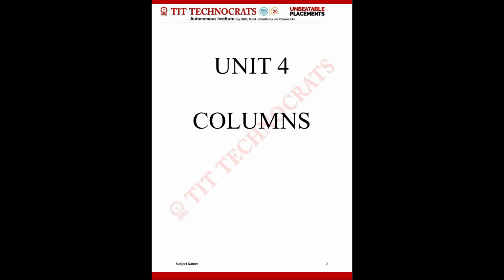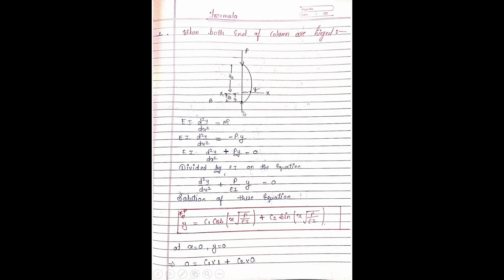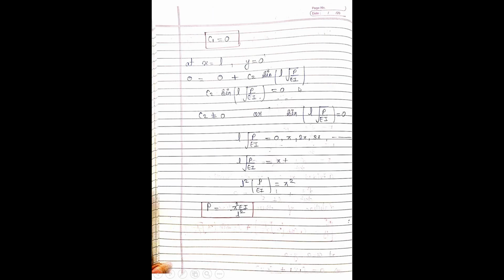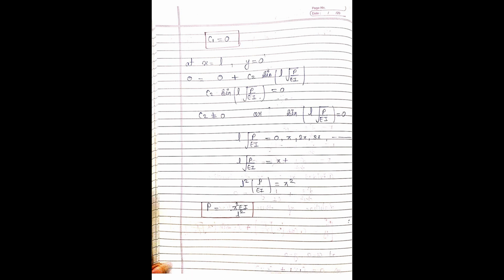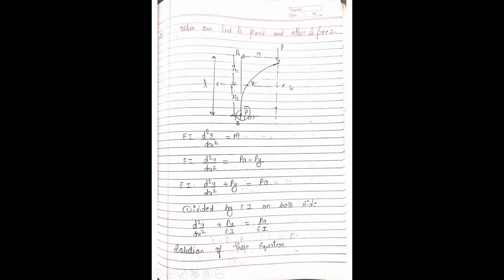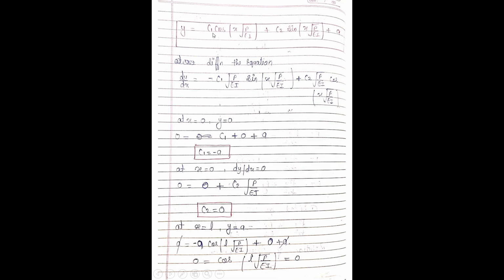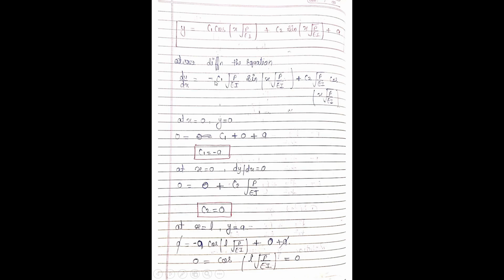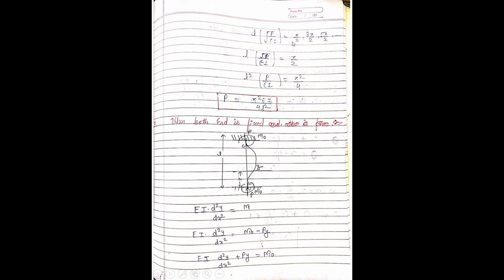Introduction to Data Structure